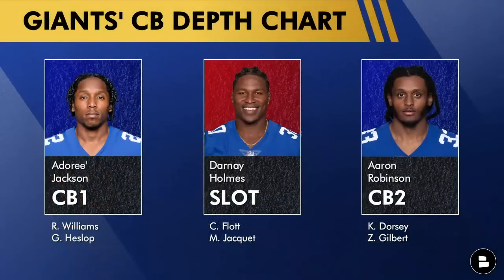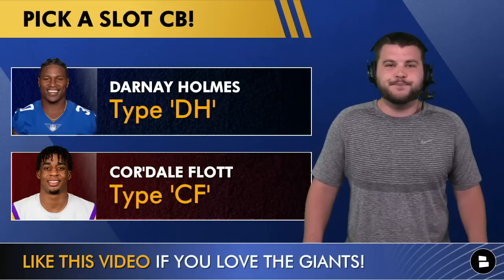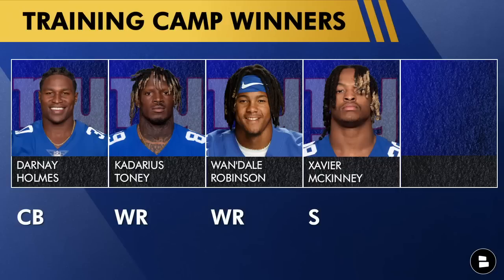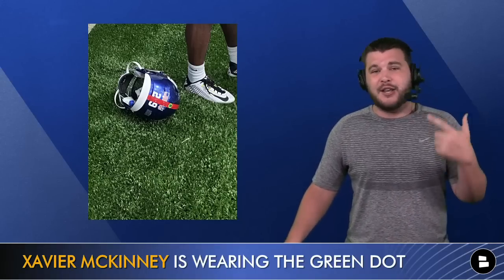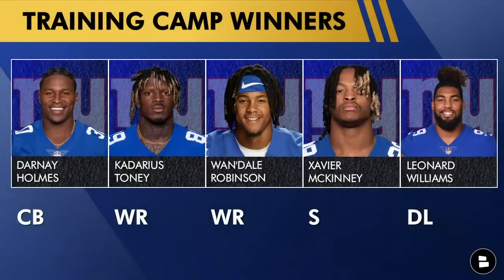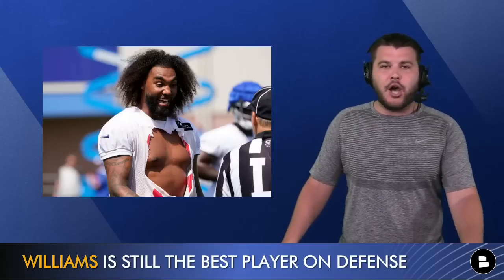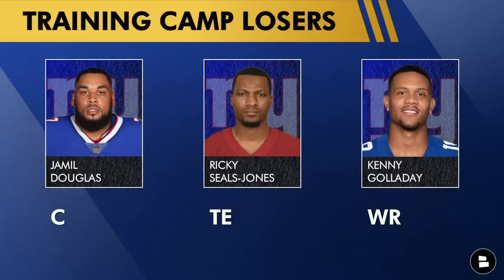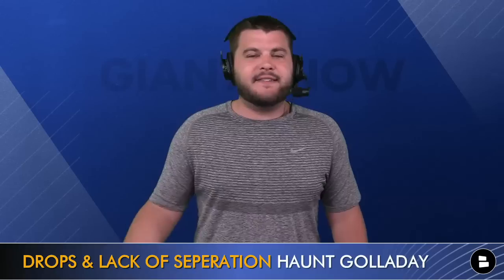NY Giants Training Camp WINNERS & LOSERS: Kadarius Toney, Leonard Williams, Kenny Golladay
New York Giants training camp is under way so we took a look at Giants training camp winners and losers. Kadarius Toney and Wan’Dale Robinson have been the stars of training camp for the Giants under this new Brian Daboll offense. Other New York Giants training camp winners include Xavier McKinney who is wearing the green dot on his helmet and calling the defense plays. Leonard Williams remains the Giants best defensive player as he has dominated the Giants interior offensive line. Giants training camp losers focus on Jamil Douglas who struggled when he got first team reps, Kenny Golladay who has not been the best version of himself and Ricky Seals Jones who is losing out on important reps as he has missed the last four practices. NY Giants Now and Chat Sports host Marshall Green shares his thoughts on the latest Giants news and Giants rumors!

We post daily Giants news and Giants rumors on Rumble! Be sure to follow us and show us some love

NY Giants Training Camp Winners:
- Darnay Holmes
- Kadarius Toney
- Wan’Dale Robinson
- Xavier McKinney
- Leonard Williams

NY Giants Training Camp Losers:
- Jamil Douglas
- Ricky Seals-Jones
- Kenny Golladay

Answer these questions from today’s Giants YouTube video:
- Pick a slot corner! Type DH for Darnay Holmes | Type CF for Cor’Dale Flott
- Show McKinney some love! Type X
- Who has the most sacks in the 2022 NFL Seaons? Type 5 for Kayvon Thibodeaux | Type 51 for Azeez Ojulari | Type 99 for Leonard Williams
- Confidence in the Giants OL? Scale 1-10
- 5 TDs for Kenny Golladay? Type O for Over | Type U for Under

Here at @chatsports offer the best coverage of the latest NFL news and NFL rumors just like ESPN, Fox Sports and The Pat McAfee Show:

Want the best and most consistent coverage of the latest Giants news and Giants rumors?